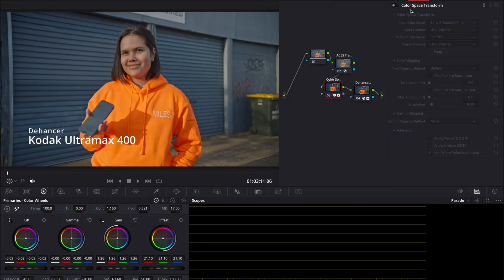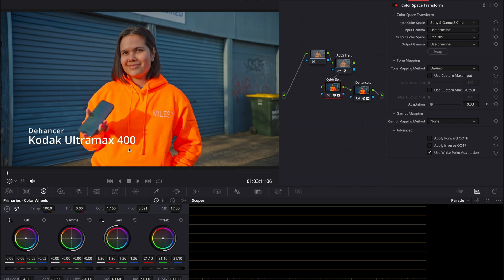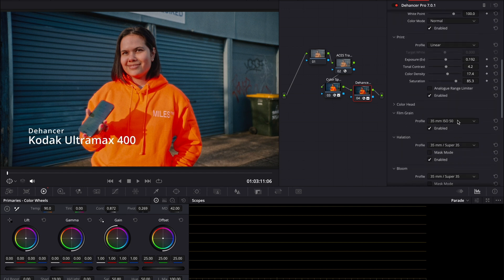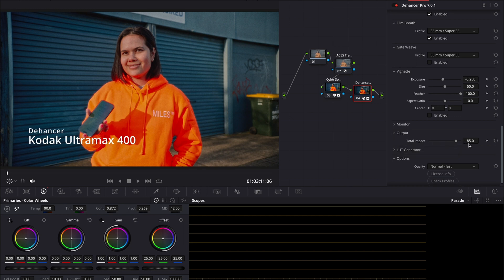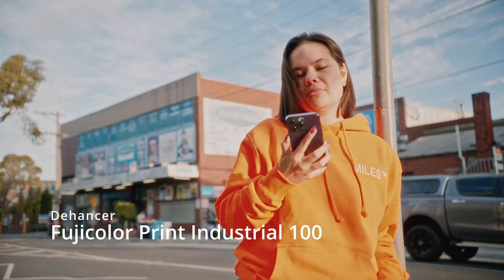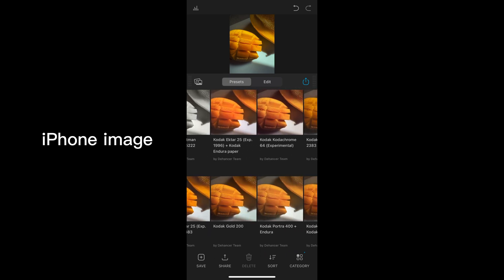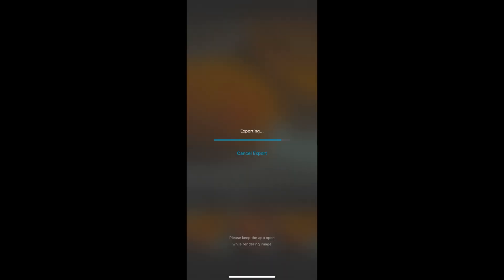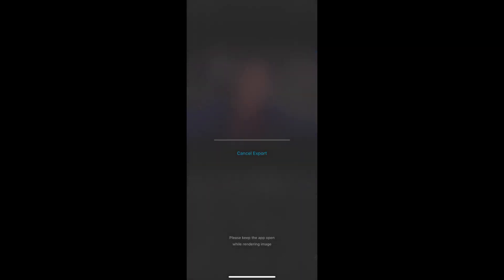How to Edit Photos and Videos to Look Like Film Using Dehancer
Edit your photos and videos to look like film with Dehancer. Big thanks to Dehancer!